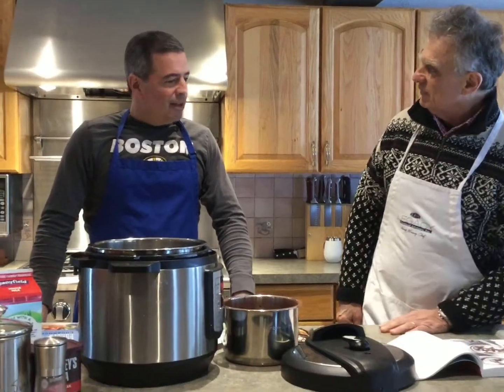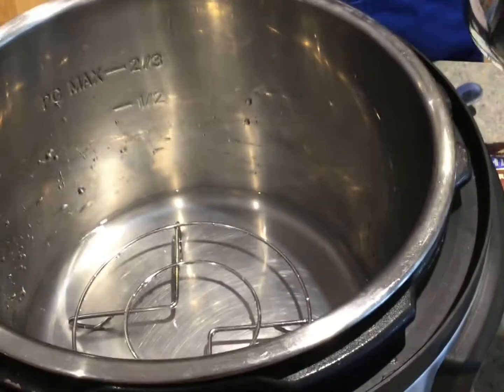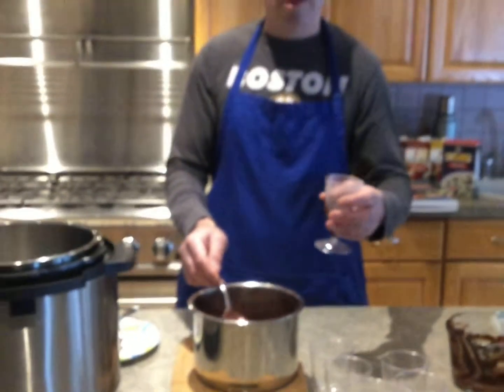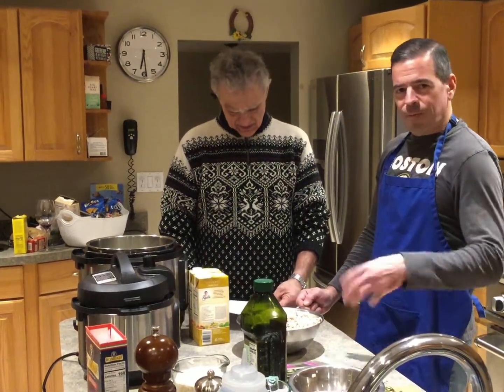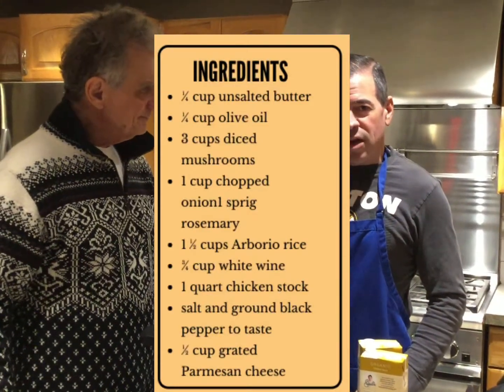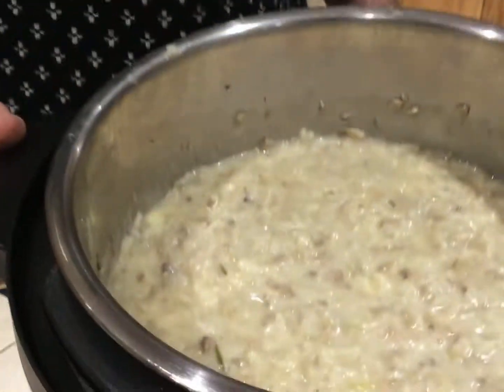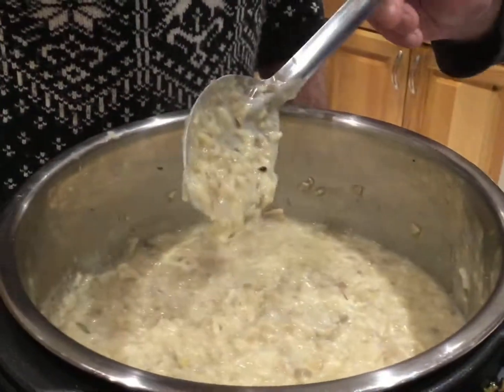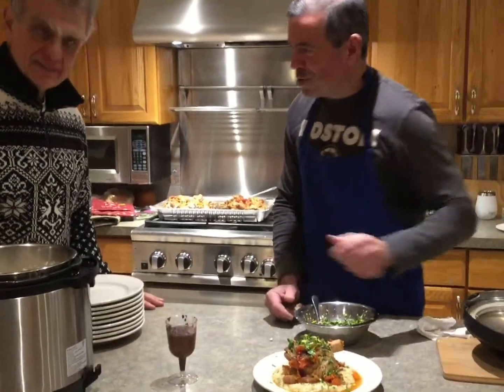Legacy Live - Instant Pot Recipes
This video was featured in our 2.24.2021 Legacy Live. Matt Pescatore is Legacy's resident chef.

Matt cooked his popover's and a beef stew, and their recipes can be found on our